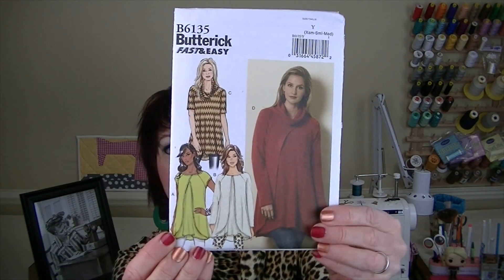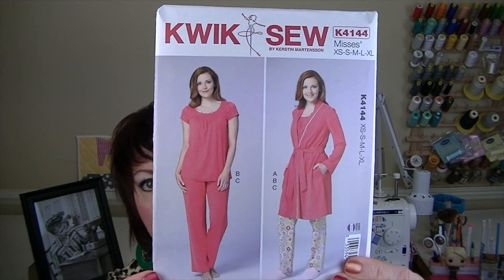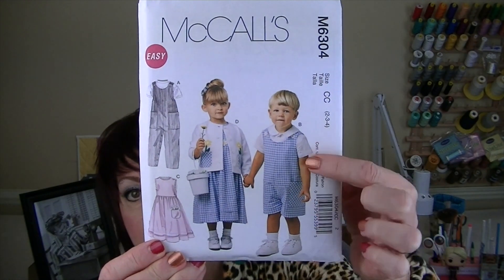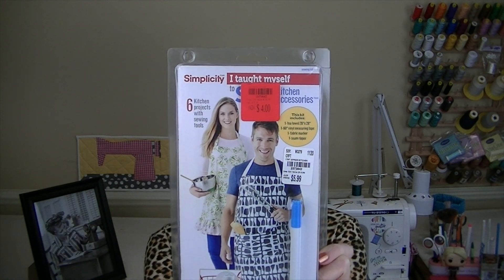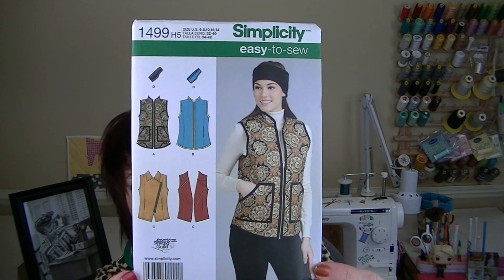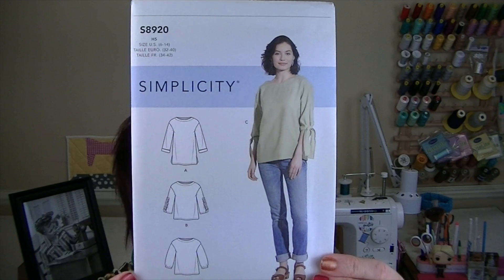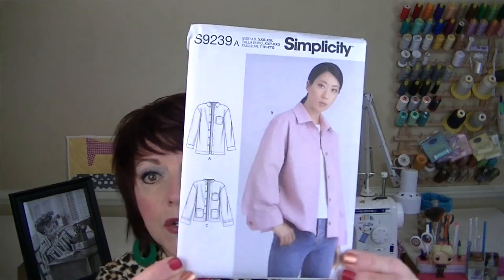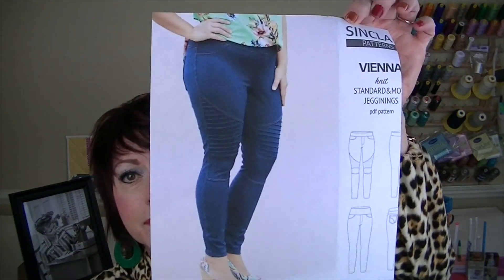Pattern Haul! Butterick, Kwik Sew, McCall's, Simplicity, and Indie!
Channels mentioned: @ChristineSewsALot @CreativiteeByT @GoSewBeautiful @knottygnome @MichelleSewsAgain @pinkysfarm461 @RobynsLoveofSewing @TodayinJensSewingRoom

Thank you so much for tuning in to watch my pattern haul!  I have had some of these patterns since 2021, but, haven't had a chance to share them with you!  These are patterns I've gotten during pattern sales in 2022, and a few in 2021!  There's Butterick, Kwik Sew, McCall's, Simplicity, Liesl and Co., and Sinclair Patterns.

If you've made any of these, please let me know your experience and/or any tips!

As always, thank you so much for taking time out of your day to watch my video and supporting me and my channel!  I truly appreciate each and every one of you!

XO,
Andra